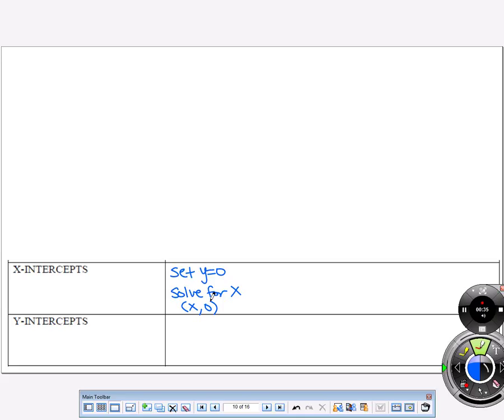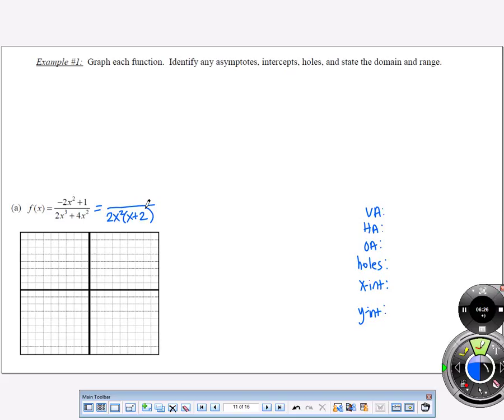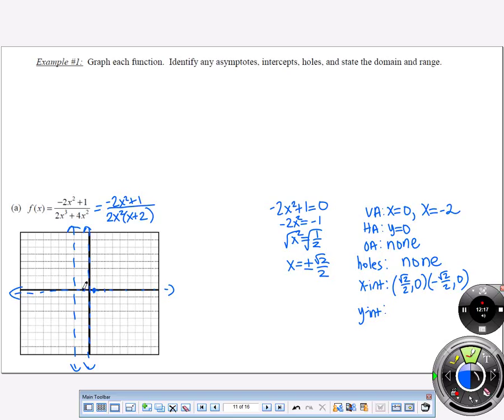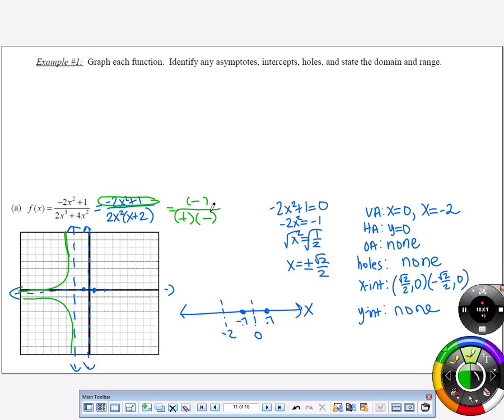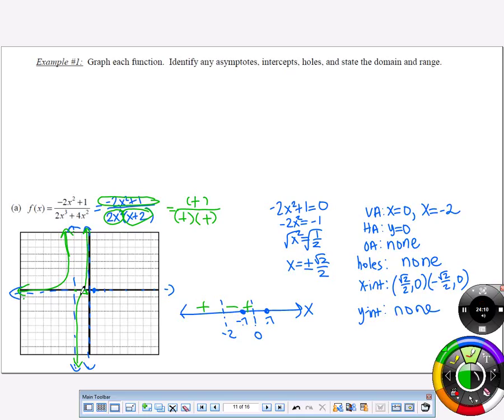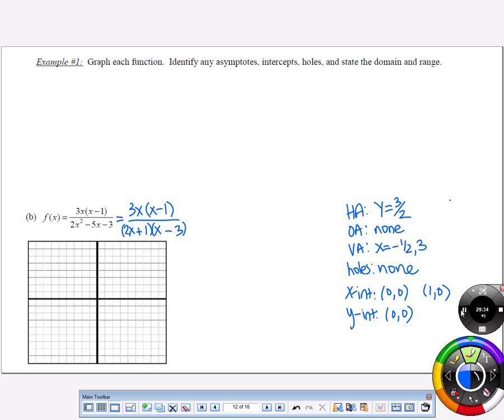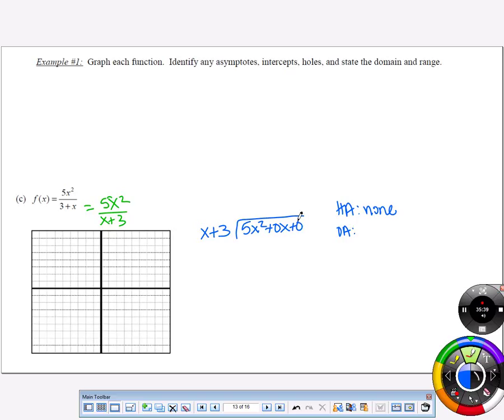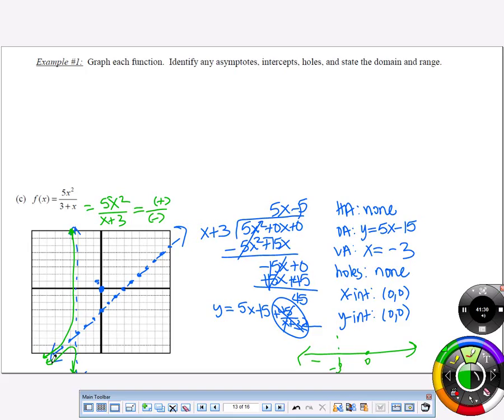graphing rational functions part 3